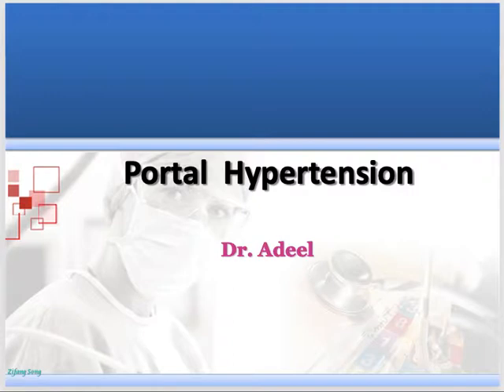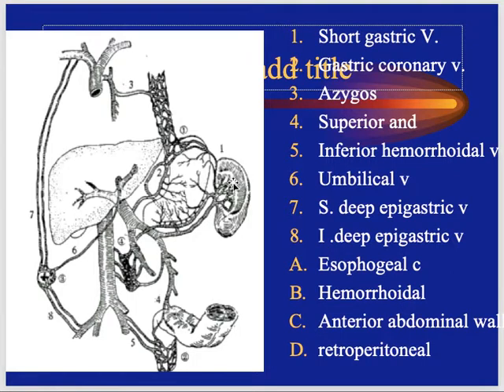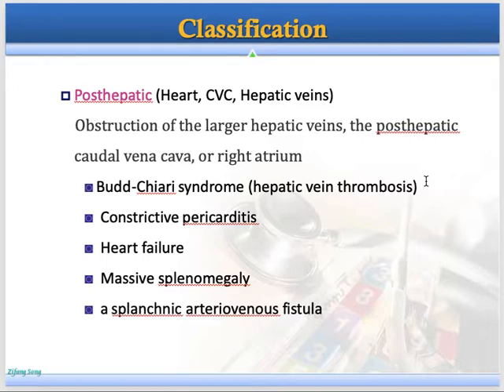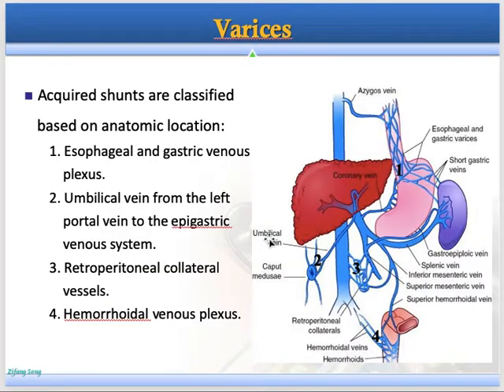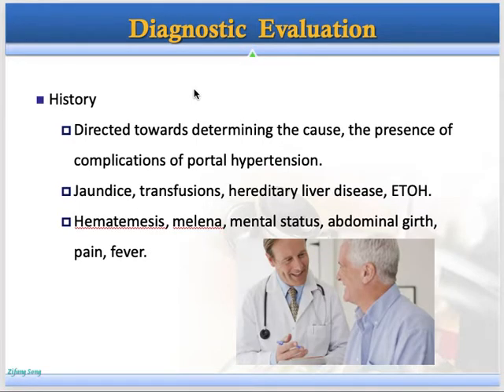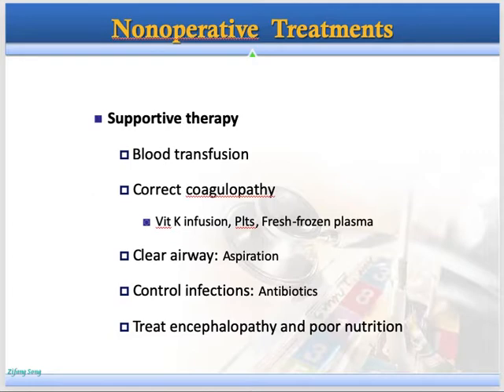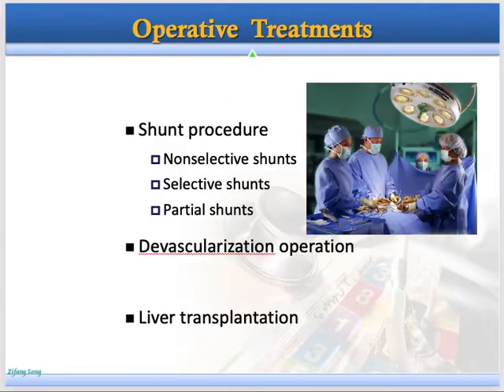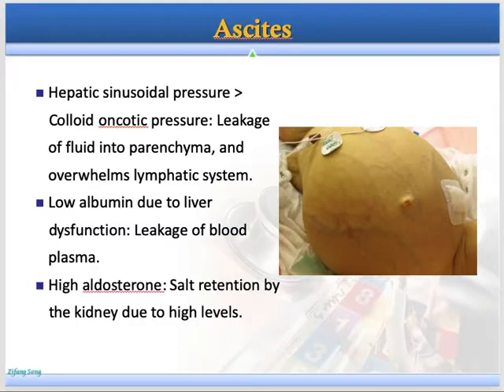Portal Hypertension | Surgery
Online lecture about Portal Hypertension in this part. Video is done on power point. I am not professional in editing and not using any special equipment to record. so excuse please.…